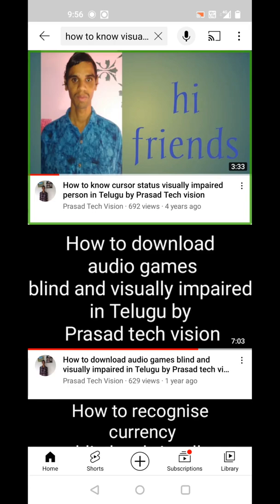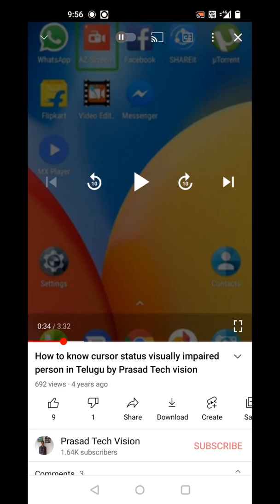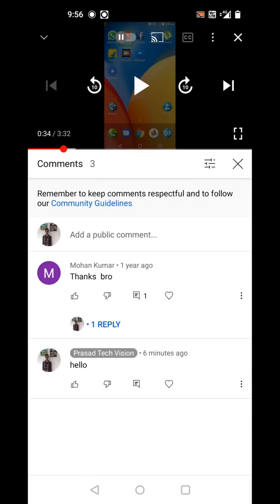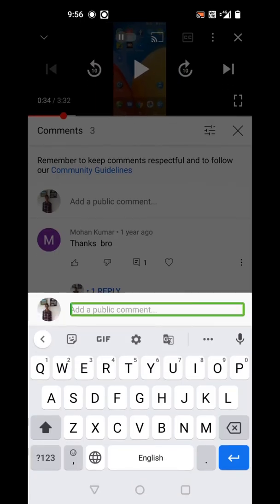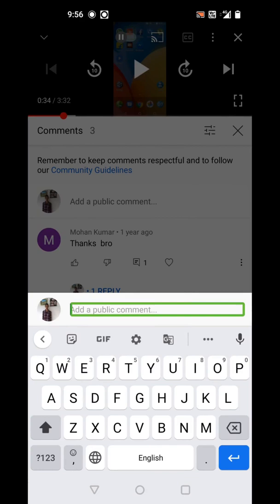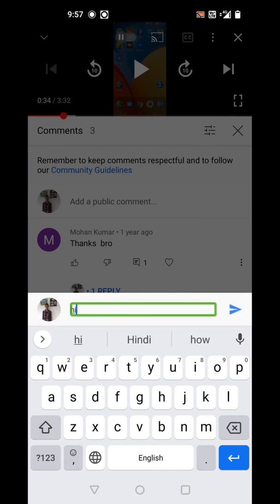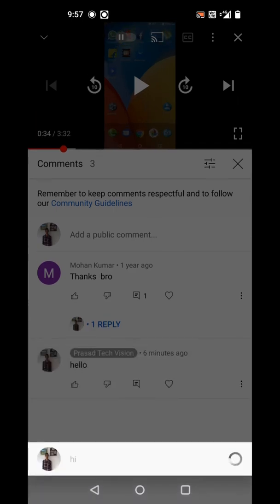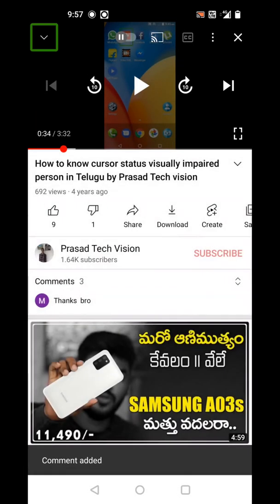how to use your mobile with your voice/ how to control your phone with your voice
Voice Control popular Apps- For Voice-Lovers, Blind, Visually Impaired & Elderly

Imagine being able to fully control popular Apps and phone functionality with just voice commands!
Presenting to you – Louie Voice Control – A voice assistant that enables users to voice control key phone features and apps with just voice commands.

By just giving voice commands to Louie, you can:
-Voice search on the web & get Louie to read out all the webpages
-Search/Play your favorite videos & music
-Get Louie to read out scanned / Regular PDF documents
-Get Louie to describe an image and read out the text on the image
-Turn On/Off Bluetooth/Flash Light/Find your location etc
-Send SMS/Text messages
-Manage Call Logs/Contacts
-Make Phone Calls
-Book a Cab/Taxi
-Send/Play/Share Audio Messages

All of the above actions can be performed with voice commands using Louie voice control, your smart voice assistant.

Louie voice control – your personal voice assistant has been created by a visually impaired person - Pramit. For Pramit, Louie is all about solving his own problems.

Louie is created using blind person in mind. Imagine if Louie works for the visually impaired, it will work for everybody else - motor-disabled, elderly, Less educated and of-course and all hands-free voice lovers. Louie needs accessibility permissions to operate.

Louie gives importance to your privacy and has taken all steps to protect your privacy. Have more questions about your privacy.